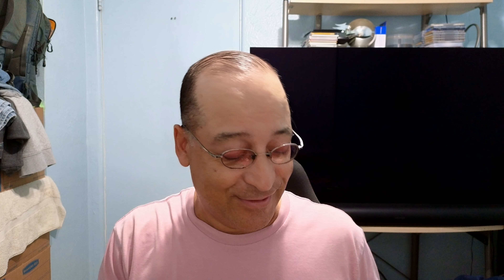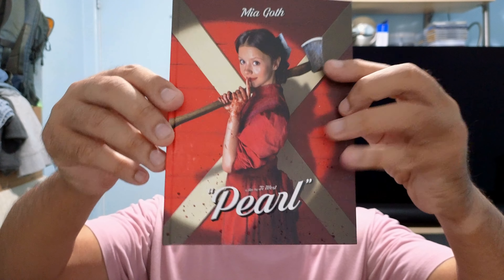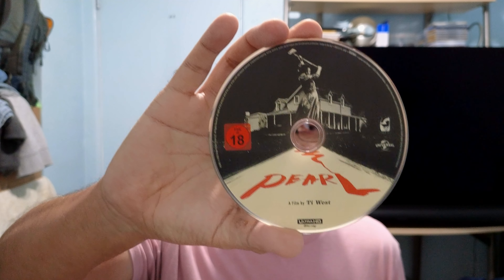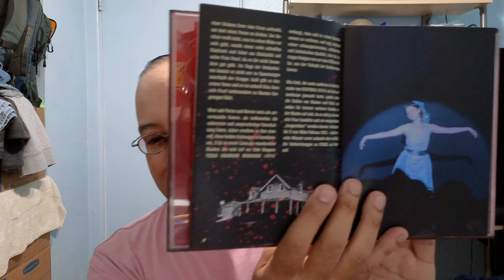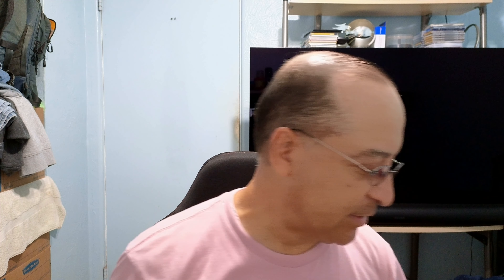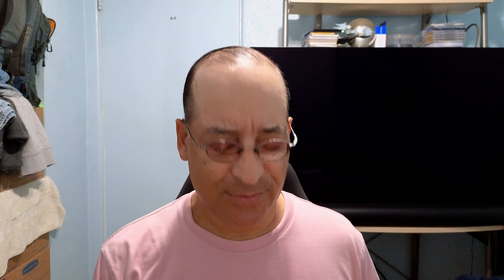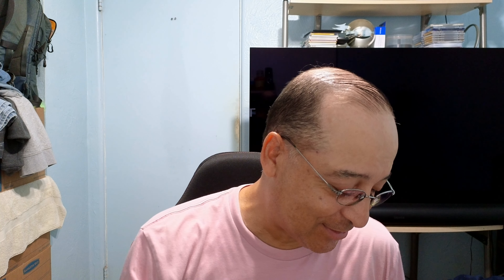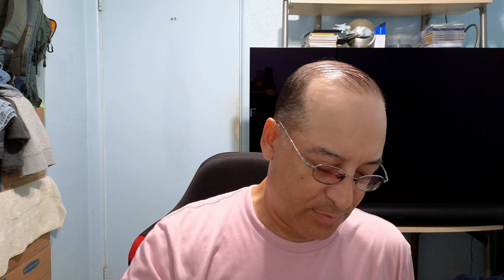Pearl Mediabook Cover B & Invasion of the Body Snatchers 4K UHD Blu-Ray Unboxing